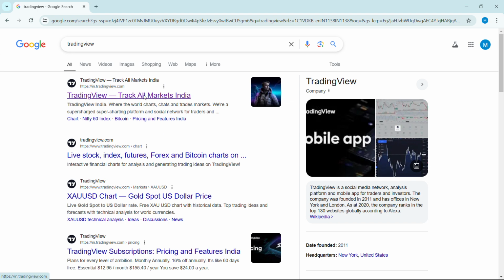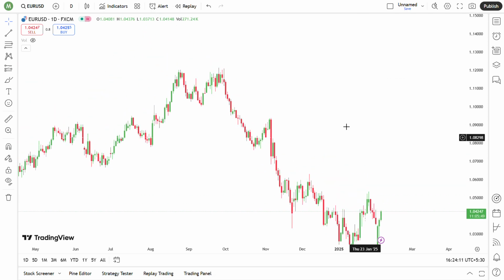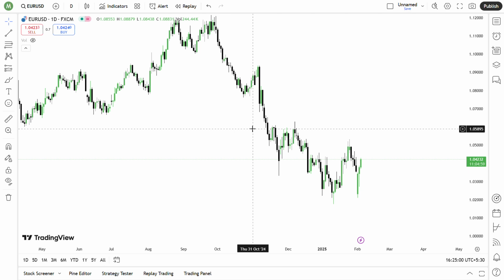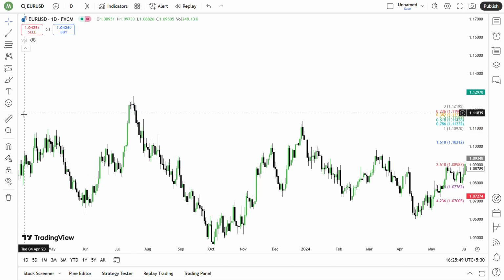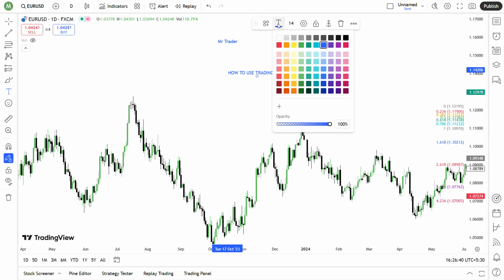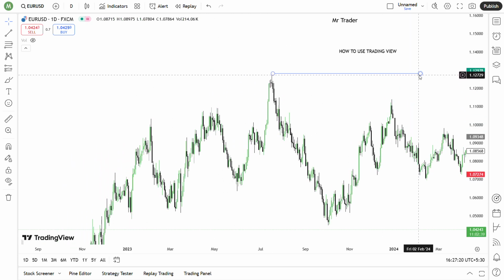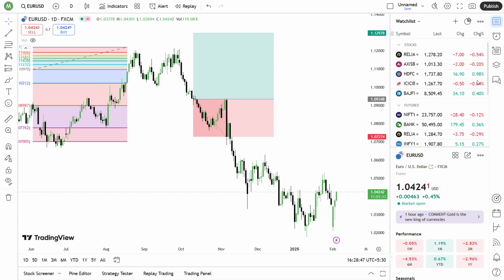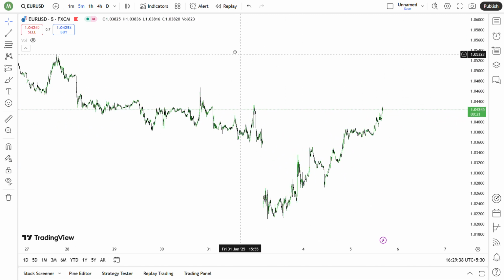How to use TradingView for technical analysis?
📊 How to Use TradingView for Technical Analysis | Beginner’s Guide 🚀
Welcome to [Mr Trader]! In this video, I’ll show you how to use TradingView effectively for technical analysis. Whether you're a beginner or an aspiring forex/day trader, this guide will help you master the key tools and features of TradingView.